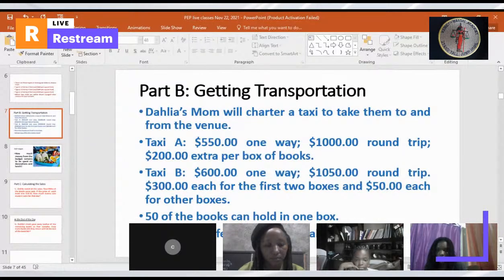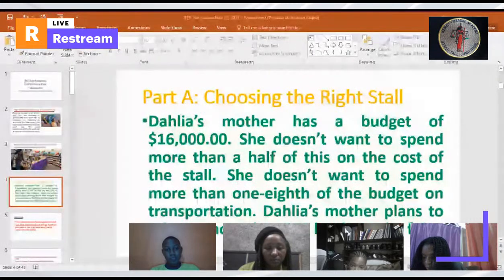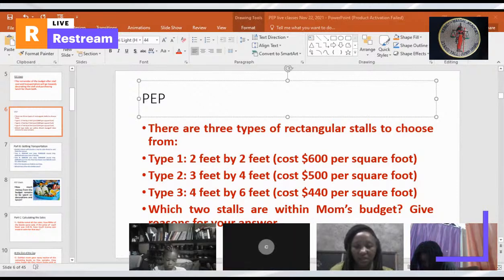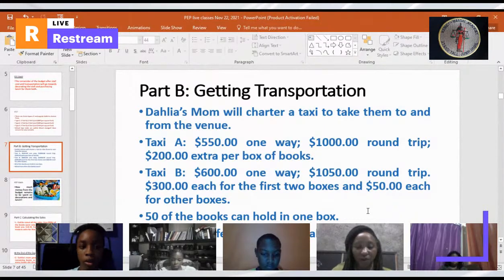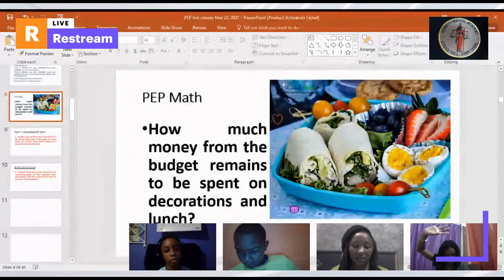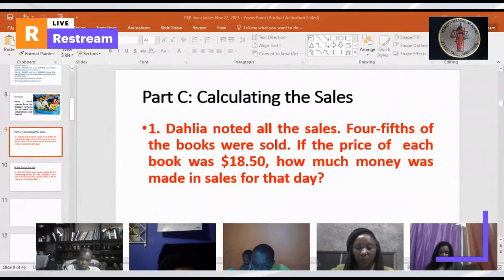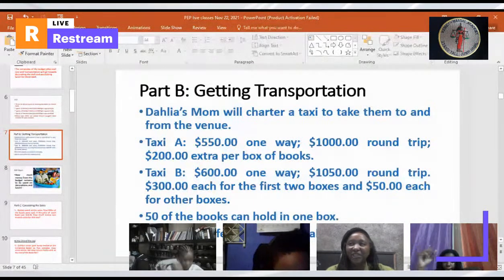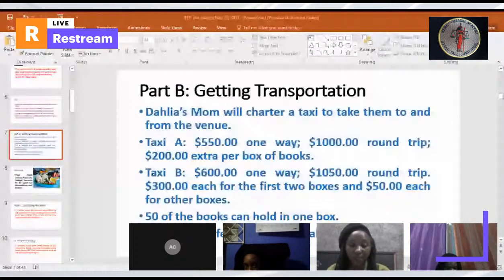PEP Performance Task Live